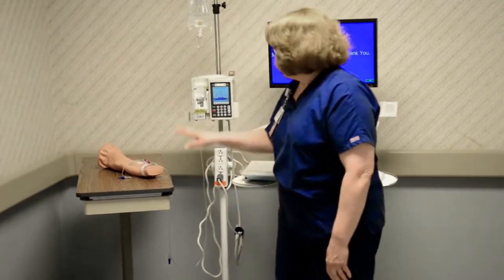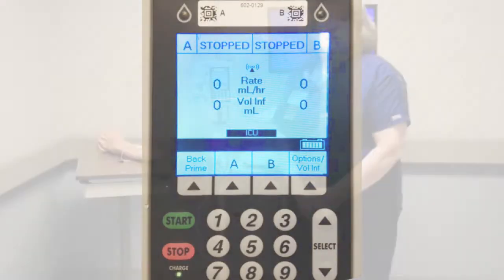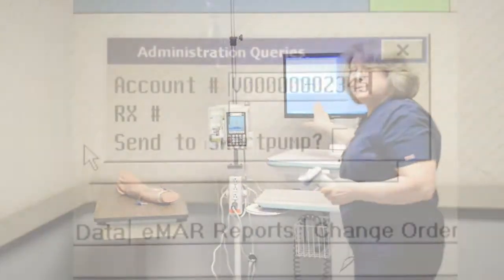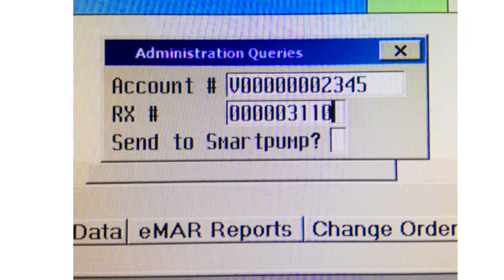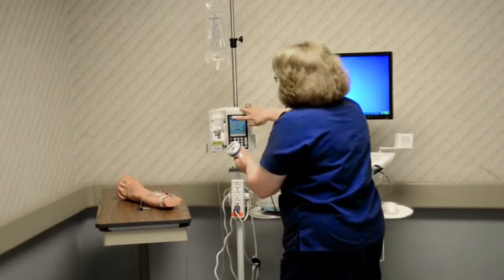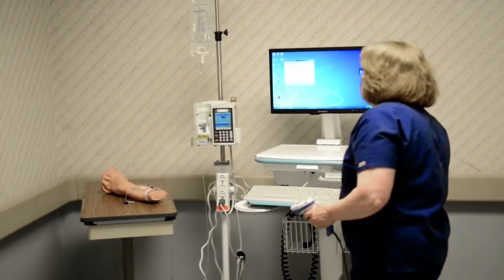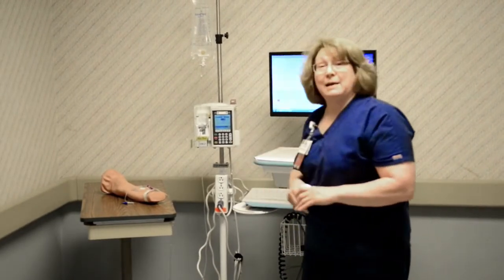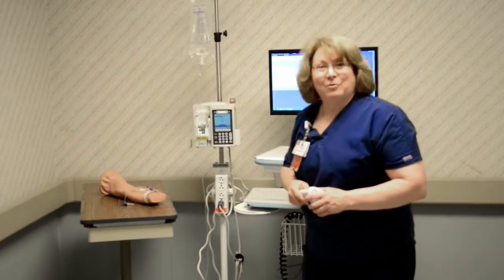Accelero Connect - Smart Pump EHR Integration LIVE at Union Hospital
Improve patient safety, save nurses time, and increase revenue with Accelero Connect® Smart Pump EHR Integration.